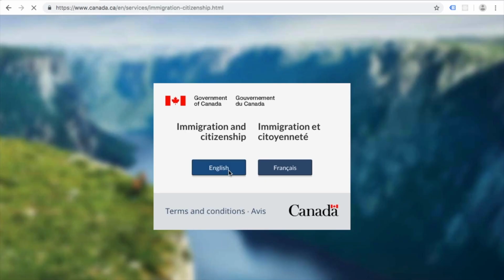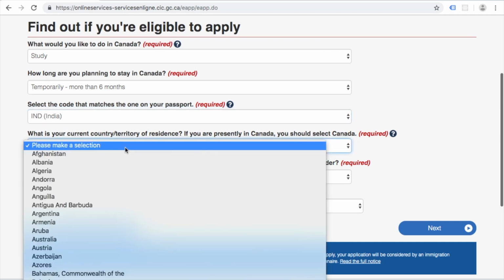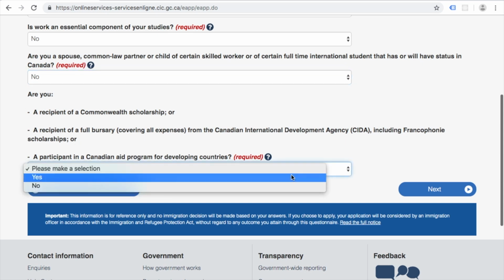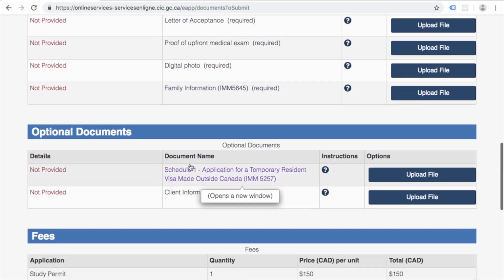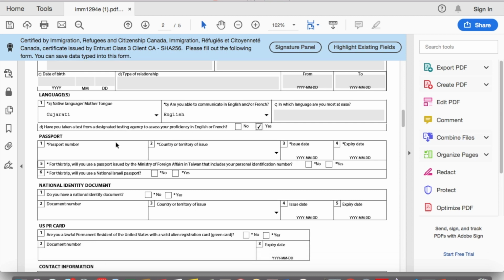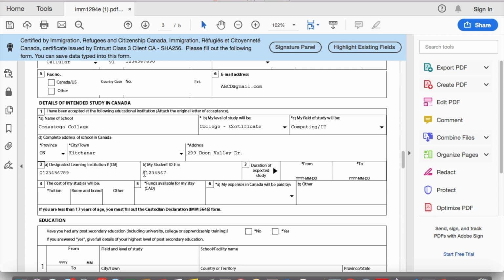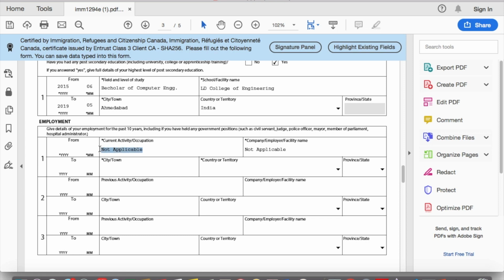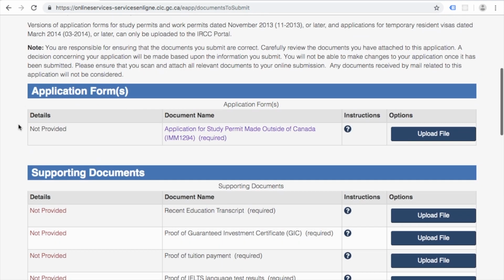Step by step process to apply for Canada Student Visa, Application form fill up (IMM1294)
Video to walk through the step-by-step process for the student visa online (SDS) Application, Creating cic Account, Start the Student visa application, answers for the eligibility questions, document checklist with IMM1294 Application form fill up and document upload section, Fees section and what is after the submission of the application.